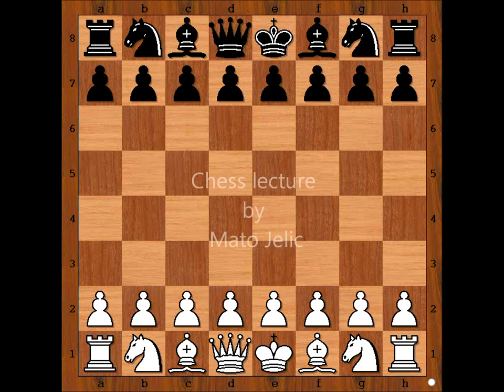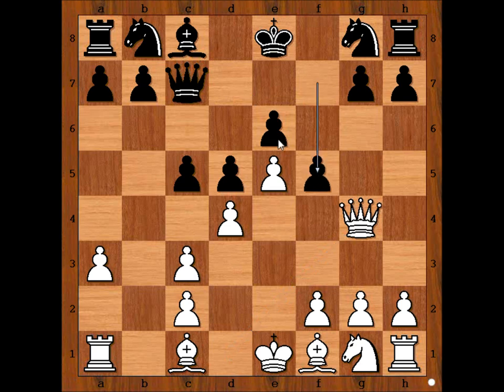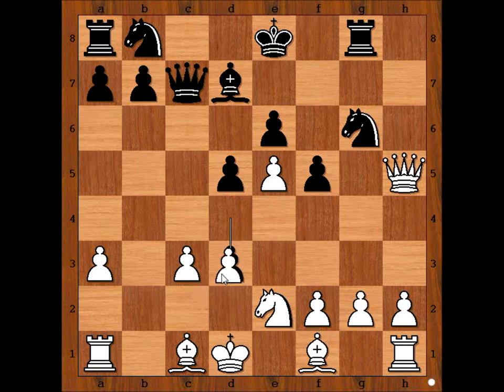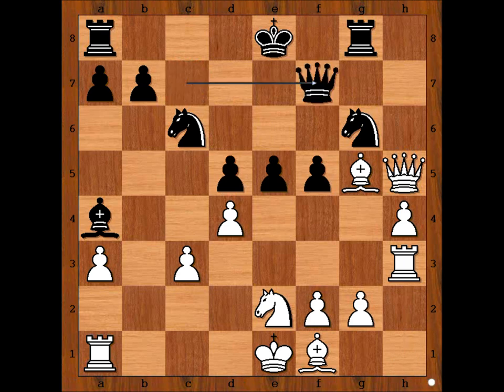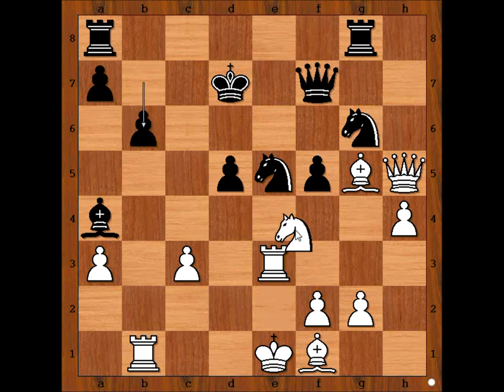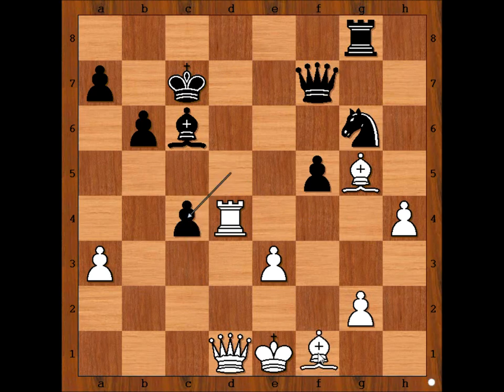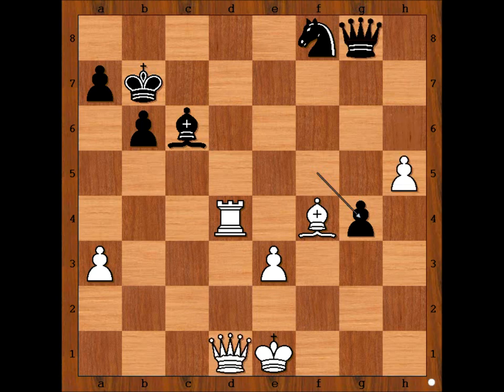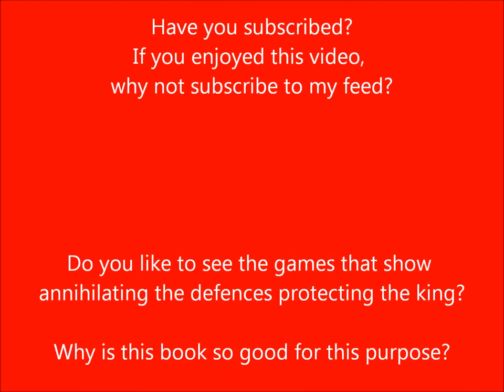Tal vs Botvinnik Game 1 WCC 1960